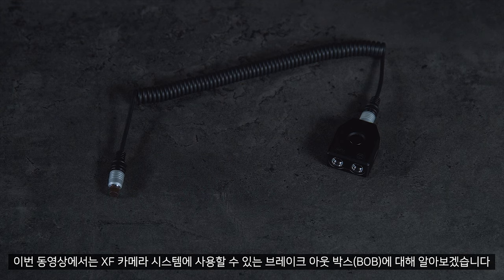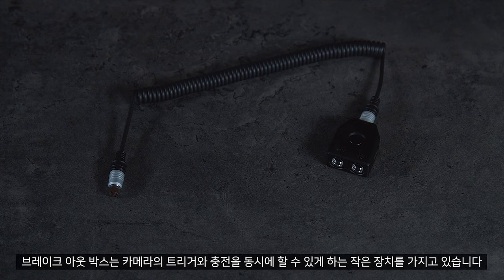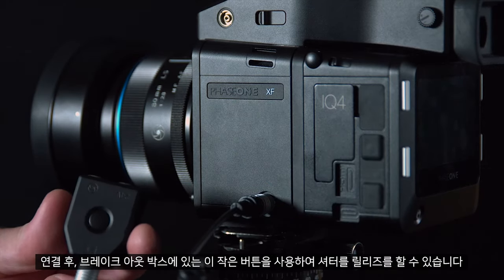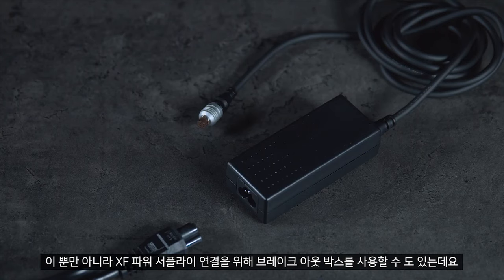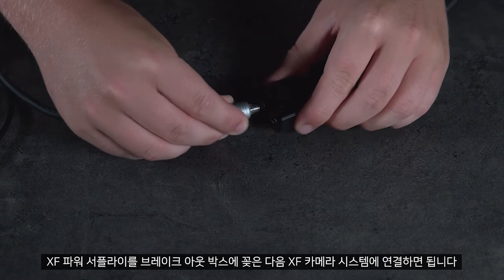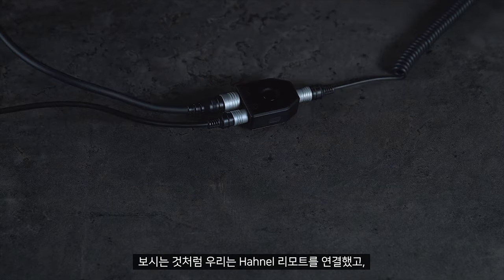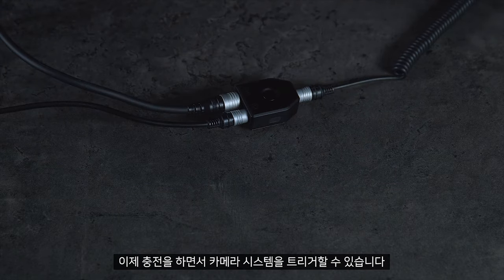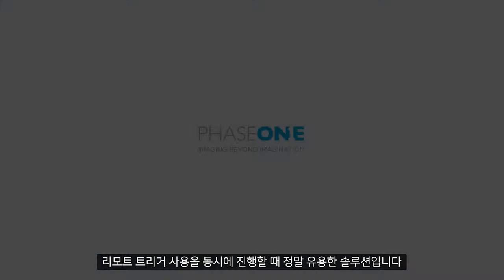[엠아이세븐 | 테크니컬 서포트] 페이즈원 브레이크 아웃 박스(B.O.B) 소개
이번 비디오에서는 XF 카메라 시스템에서 사용하는 브레이크 아웃박스와 그것의 기능에 대해 알아보겠습니다.